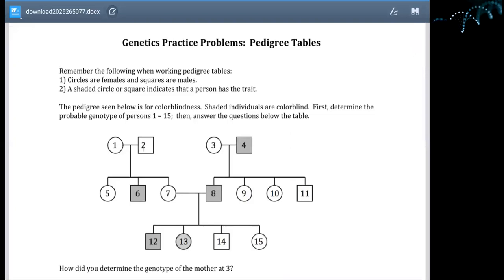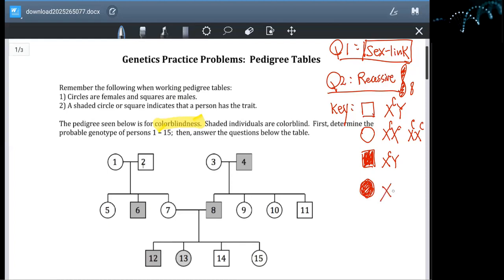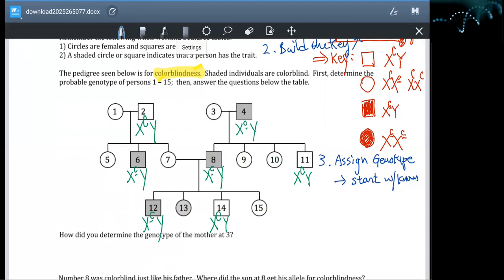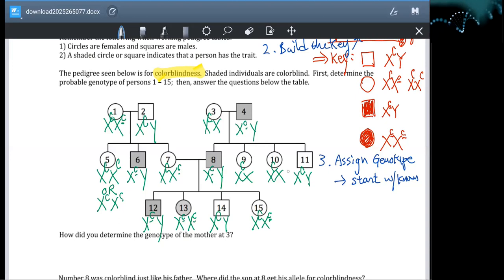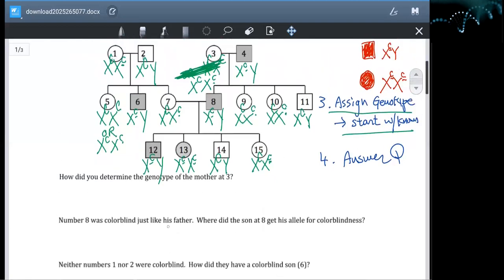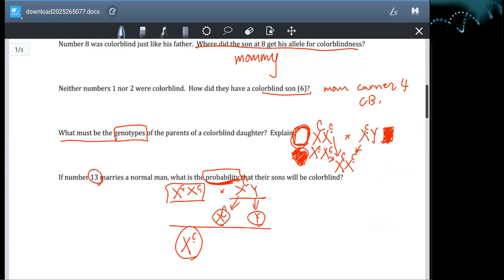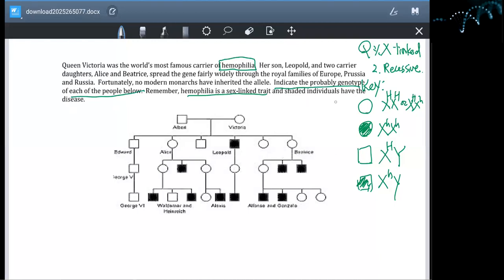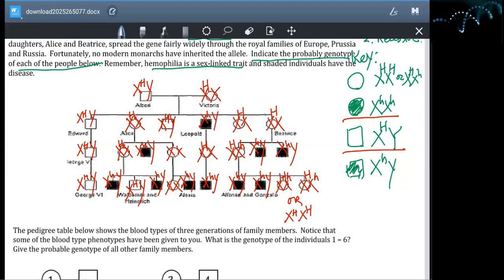Pedigree worksheet video #1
This video goes through the first 2 questions on the Pedigree worksheet.